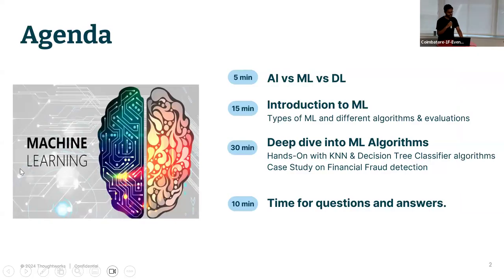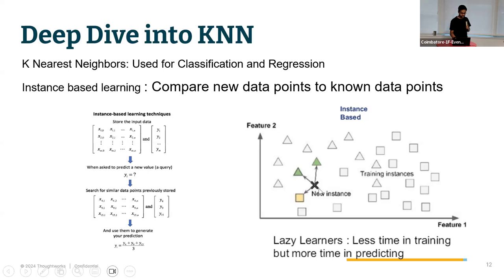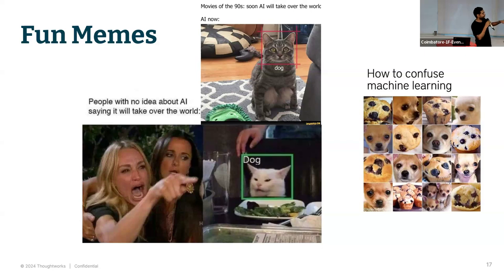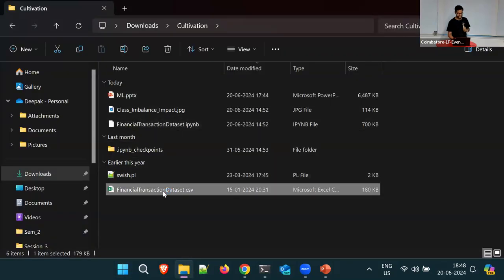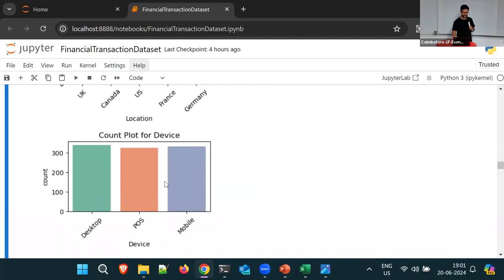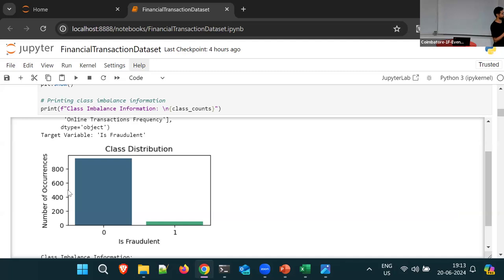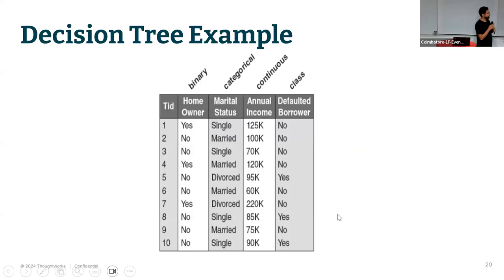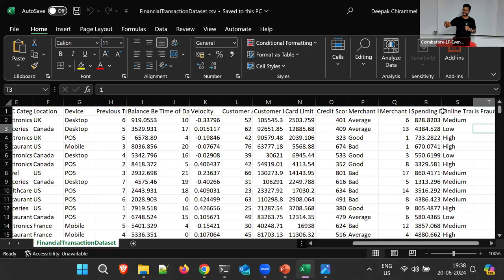Geeknight June 2024 69th edition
Deep dive in ML - Deepak Chiramel